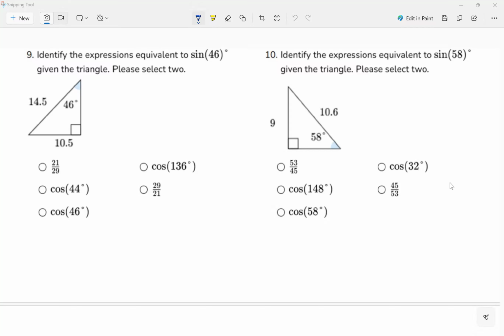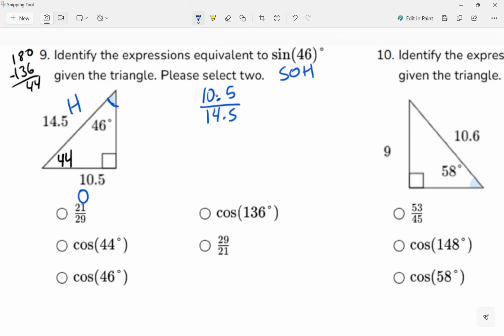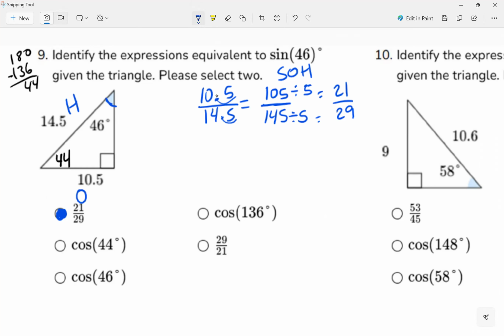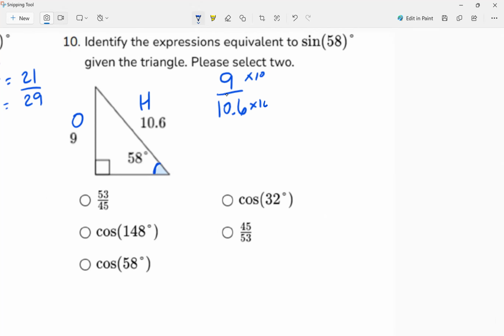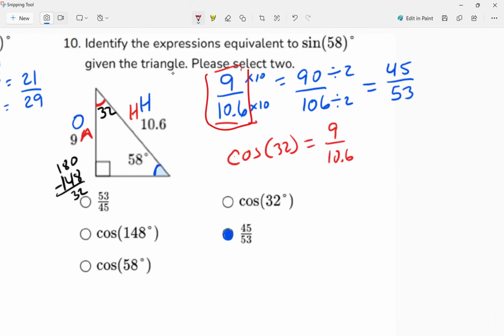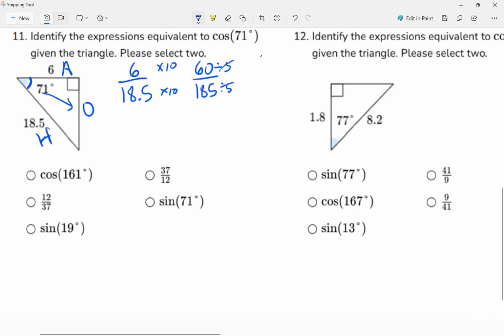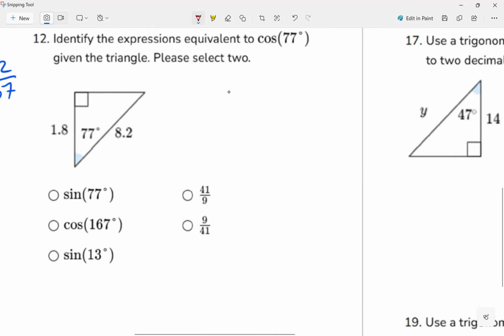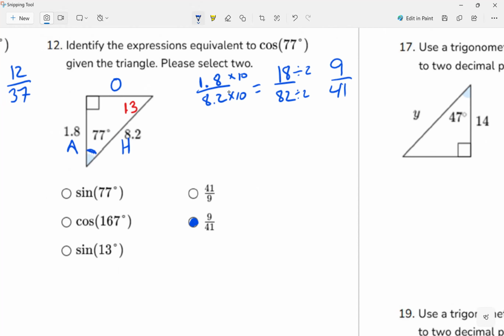Leonzo choose expressions equivalent to trig ratios